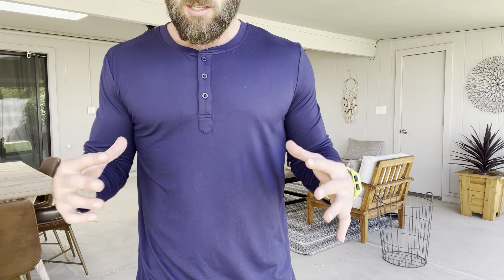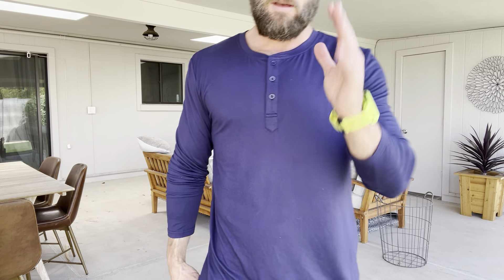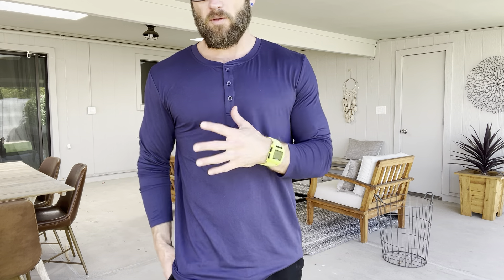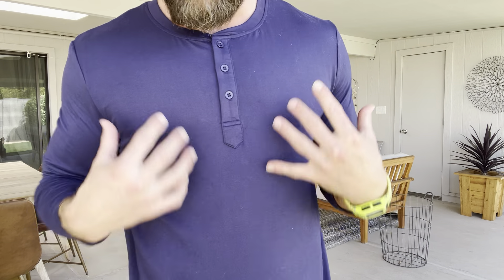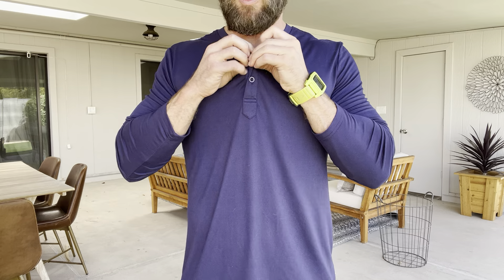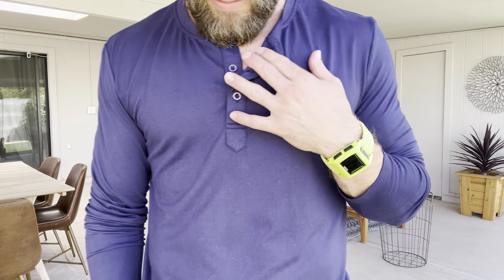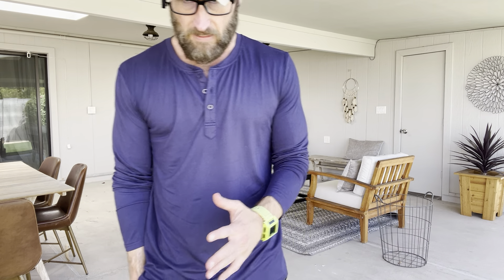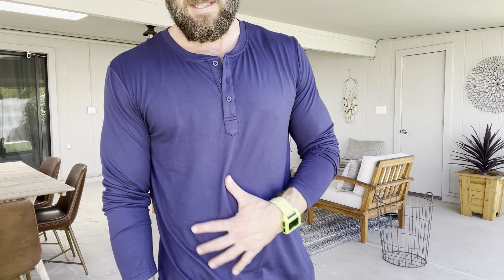COOFANDY Men's Henley Shirts Long Sleeve Fashion Casual Tee Basic Lightweight T-Shirt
【Material】: This plain long sleeve henley shirts are made of premium fabric, which is soft, lightweight, breathable, stretchable and skin-friendly. Whether it's everyday wear or sportswear, it always feels comfortable.
【Design】: The basic men's shirt is a 3-button henley with long sleeves, solid color with strong well stitching to maintain its shape and color over time. Timeless and classic.
【Match】: These fashion henley shirts are available in a range of stunning colors to suit all your matching needs. Can be paired with jeans for a casual yet stylish look, paired with trousers for a formal look, or paired with a cardigan, sweater or jacket in winter for a warm yet layered look.
【Occasion】: The versatile henley shirts is perfect for autumn, winter and spring. It is a basic and essential piece of men's underwear. It is suitable for daily wear, home, street, office, work, business, dating, club, party, vacation, travel, camping, beach, sports, etc. Great gifts for family and friends.
【Note】: Machine washable. US size. Please carefully choose your size refer to the size chart under the description before ordering.